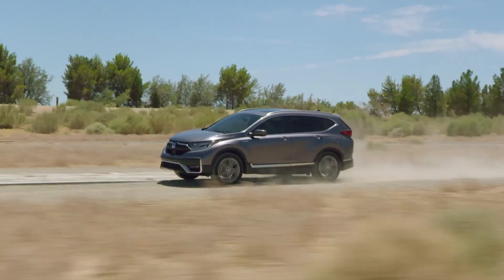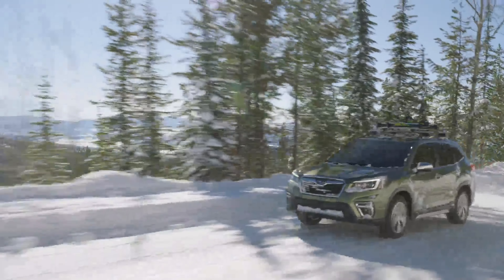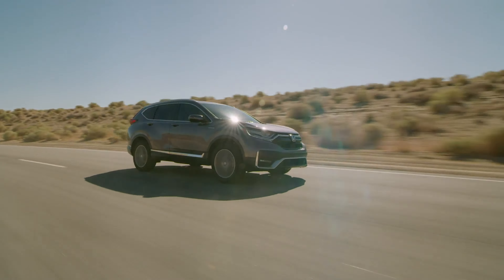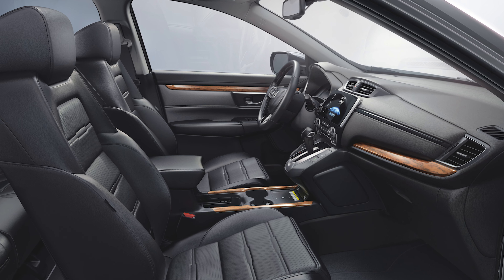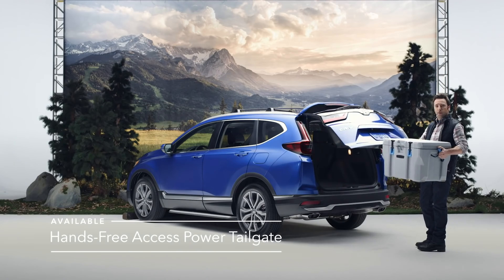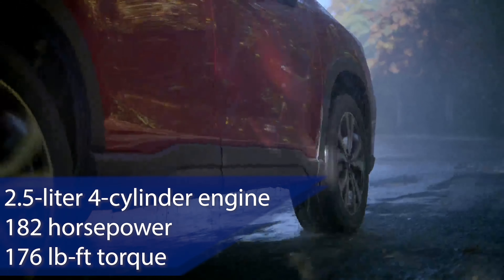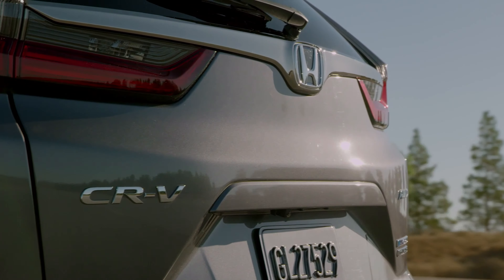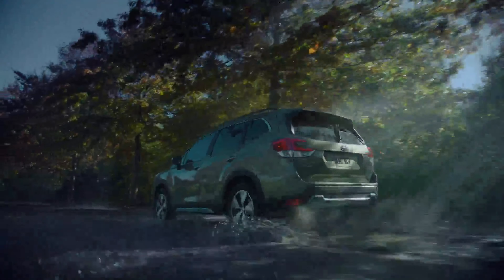2020 Honda CR-V vs 2020 Subaru Forester: Which is better?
Without a doubt, the 2020 Honda CR-V and Subaru Forester will surely be two of the most popular compact SUVs in the coming year. The Subaru was fully redesigned just last year, while the CR-V has been around in its current form since the 2017 model year and receives an update for 2020. The Forester offers just one engine option in what is overall a relatively streamlined lineup. The CR-V, on the other hand, can be had with either a regular gas engine and, for the first time for 2020, as a hybrid.

As buyers looking for a new compact SUV in 2020 are likely to at least consider both of these SUVs, we’ll compare the two in a number of categories to outline their major differences.

About Autotrader: Our mission at Autotrader is to be your ultimate online solution for buying and selling new, certified, and used cars. Not sure which type of car you want? That's okay. lets you research and compare cars by searching for body type, mileage, price, and numerous other criteria.